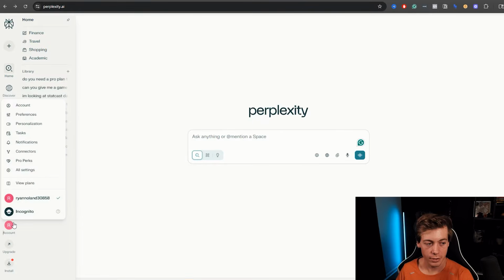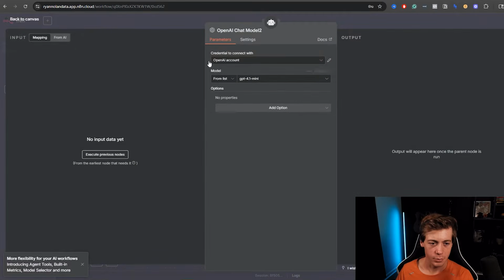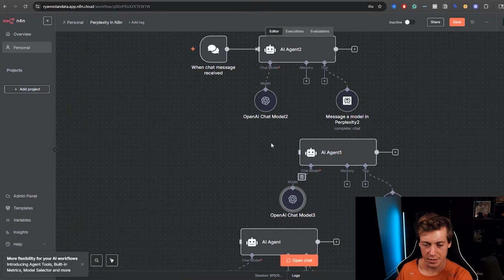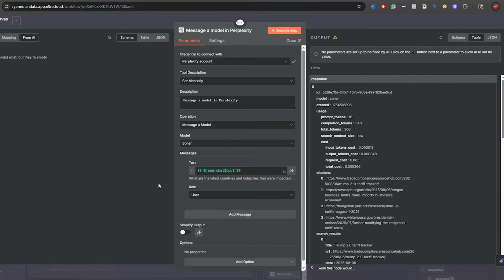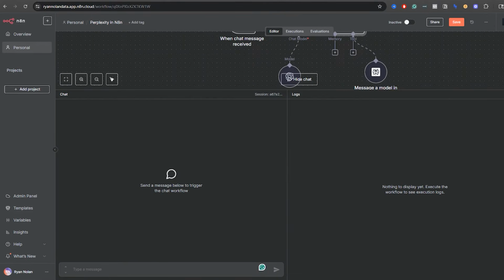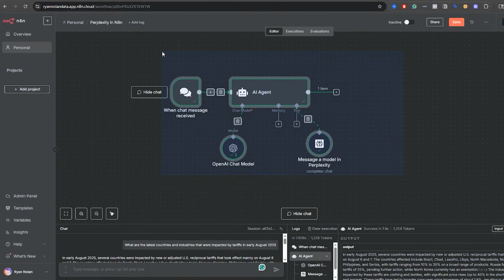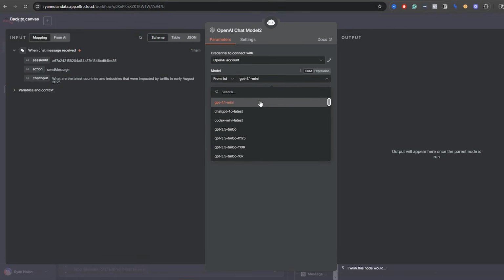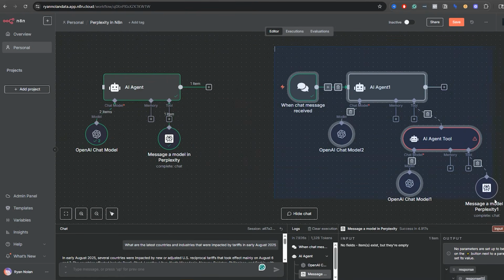How to Set Up Perplexity in N8N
Learn how to integrate Perplexity AI with n8n to build powerful, automated AI-driven workflows! In this step-by-step tutorial, you’ll discover how to connect to the Perplexity API, send dynamic prompts, and process responses—perfect for automating research, content generation, or intelligent chatbots.

Learn how to integrate Perplexity AI into your N8N workflows in this comprehensive tutorial. I walk through setting up Perplexity API, building both single and multi-agent workflows, and show you real-world examples of how I use this tool in my full-time data science role. You'll discover how to track tariff updates, perform due diligence research, and build cost-efficient AI systems using Perplexity's powerful search capabilities.

In this video, I cover the complete setup process starting with creating your Perplexity account, funding the API, and generating your API key. I demonstrate two different workflow approaches: a simple single-agent implementation perfect for straightforward research tasks, and a multi-agent setup that can save you up to 37 times in token costs by using cheaper models for research and more expensive models for formatting results.

I also share practical use cases from my work in risk and underwriting, including monitoring tariff changes across countries and industries, conducting adverse media checks on merchants, and automating research workflows. Whether you're new to N8N or looking to add powerful AI research capabilities to your automation stack, this tutorial will show you exactly how to leverage Perplexity for real business applications. Make sure your N8N instance is updated to version 1.104.2 or later to access the Perplexity tool.

TIMESTAMPS
00:00 Introduction to Perplexity & n8n
01:22 Setting Up Your Perplexity Account
02:21 Building the Workflow from Scratch
03:36 Adding the Perplexity Tool
04:40 Updating Your n8n Version
05:45 Configuring Perplexity Credentials
07:13 Testing with Tariff Information Example
09:05 Multi-Agent Setup for Cost Savings
11:00 Recap & Next Videos